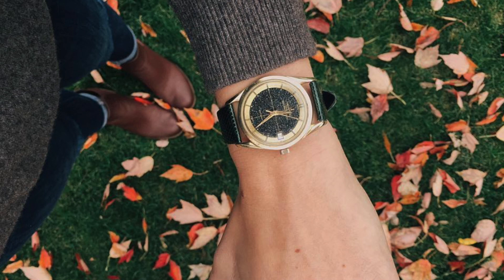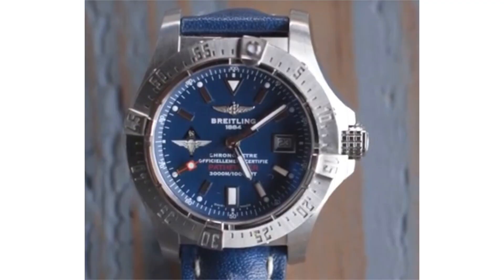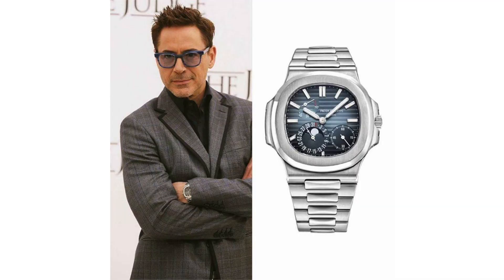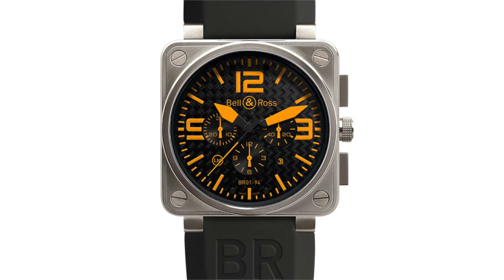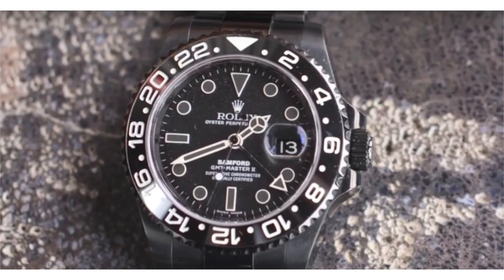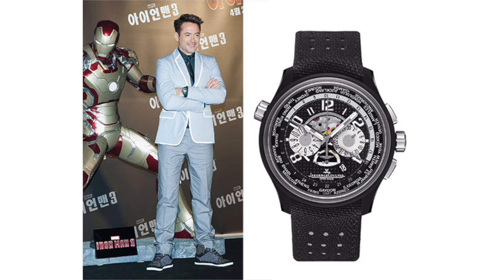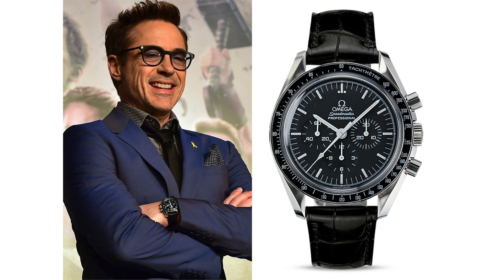What's In Robert Downey Jr.'s Watch Box? | COLLECTION REVIEW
In this week's collection review, Christian dives into the collection of Tony Stark himself: Mr. Robert Downey Jr.

Find the perfect Rolex or luxury watch in our watch shop New watches added Tuesdays and Thursdays every week!

In this week's collection review, Christian takes a look at the collection of FREAKING IRON MAN himself, Mr. Robert Downey Jr. Well, okay, so that isn't entirely true. Rather, Christian discusses the man's perception of watches as a whole, as portrayed by the GQ video you'll find linked in this video description.

The most interesting thing, as both Christian and I see it, is the fact that all of the watches RDJ mentions in that video are not necessarily the best he can possibly buy (because, let's be real, if he wanted it, Paul Newman's Paul Newman would be his). Rather all of them are linked to the people who've given them to him or inspired him to get them.

This says something huge, to my mind, about the way that even someone with more money than God perceives horology, or at least the ownership of these watches. While the GQ video is hysterical, and riddled with sarcasm, the attachment is palpable, and it sends the message to all of us watch geeks that no matter the cost, it's the relationship we form with a particular watch that matters more.